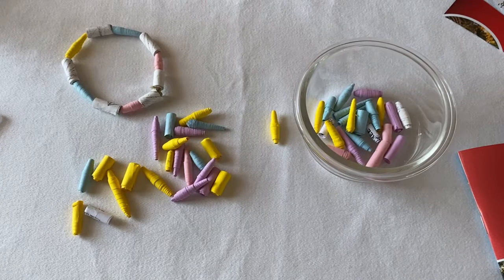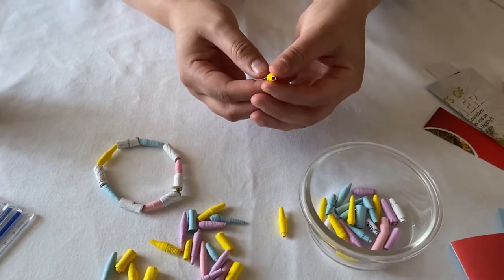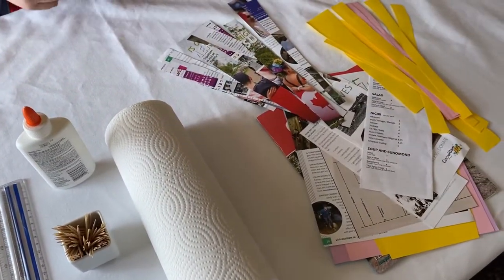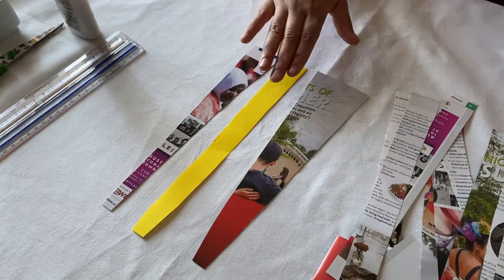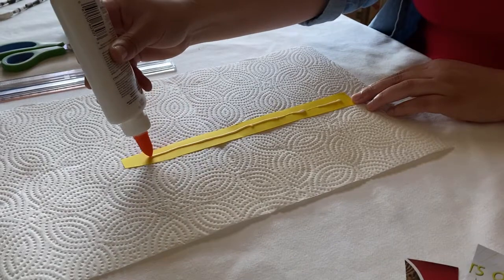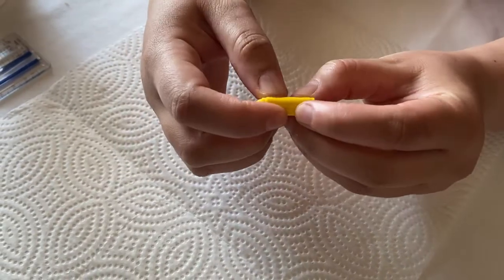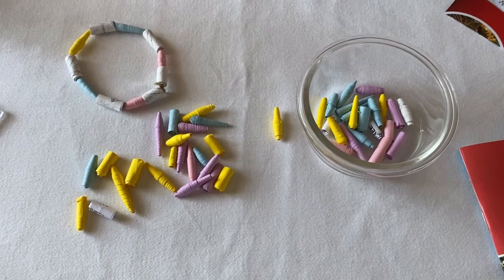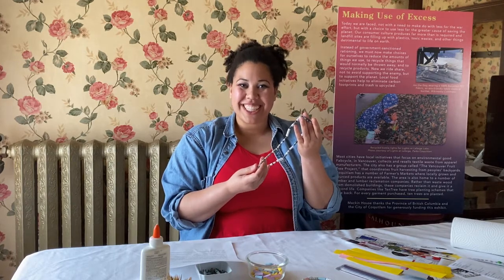Craft with Us | Paper Beads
This craft was inspired by our Upcycling: Back to Basics exhibit, on display at Coquitlam Public Library Poirier Branch From April 1-30th, 2021.
Reserve your free bead kit at Coquitlam Heritage.